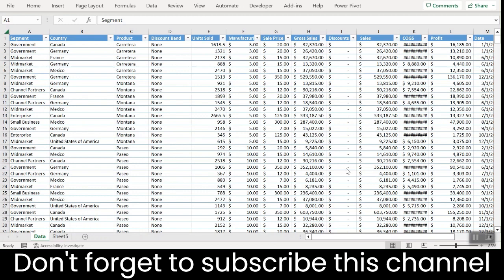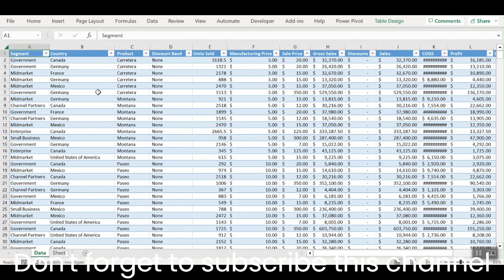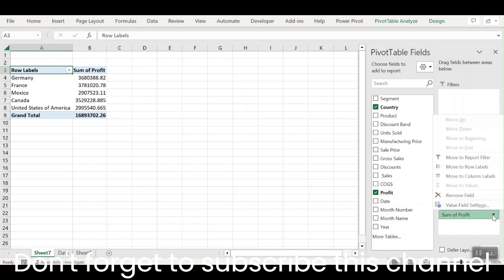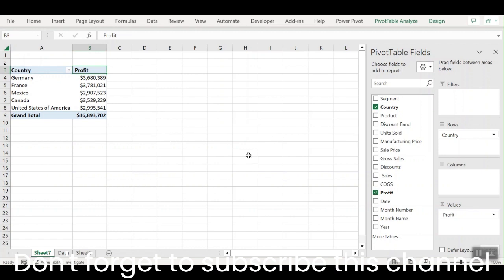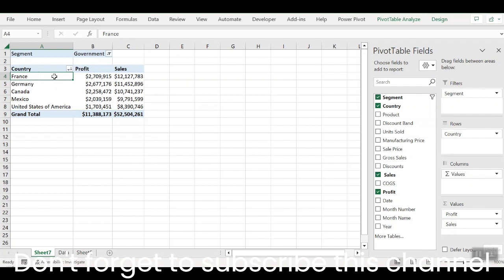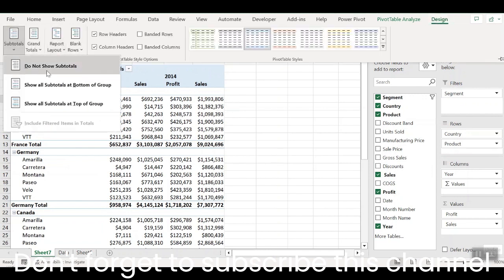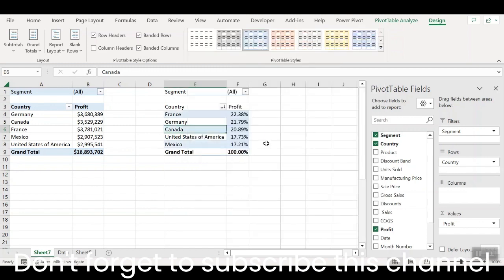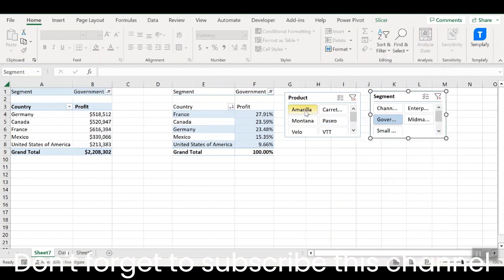Analyze your data using Excel Pivot Tables | Excel for freshers | Excel Tutoring